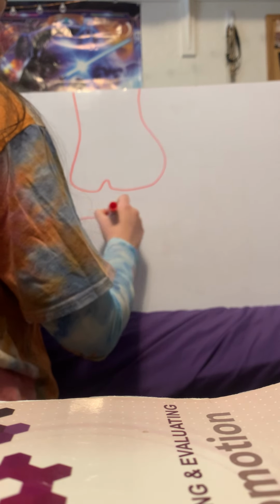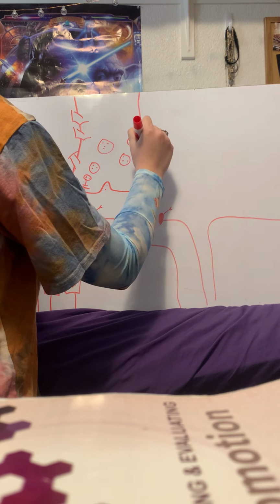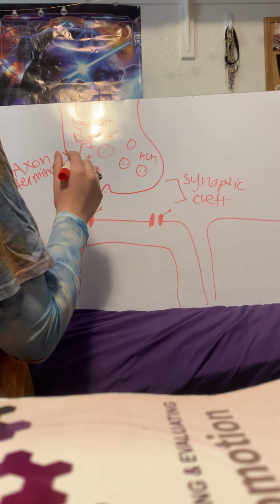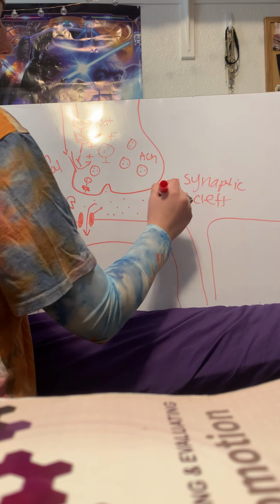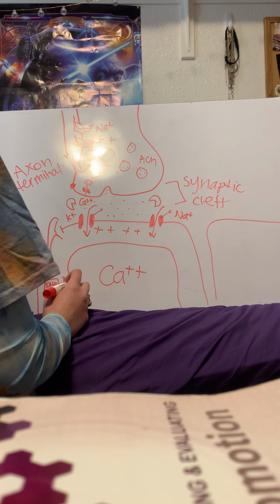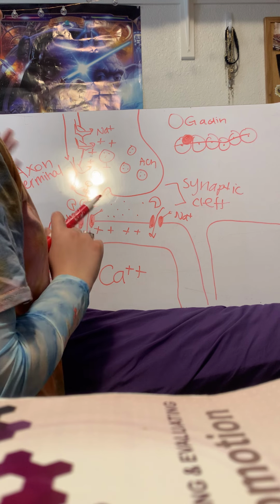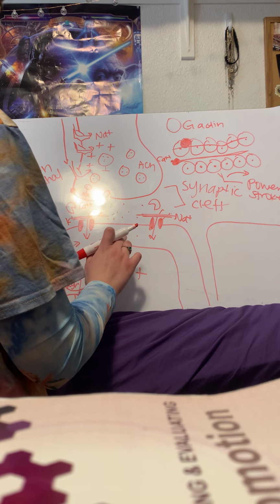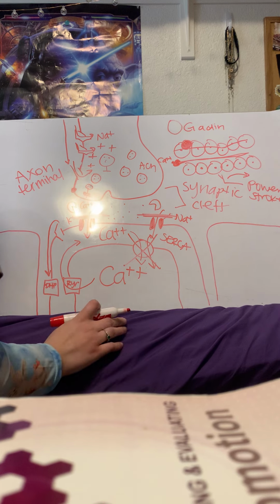Neuromuscular Junction by Katelyn